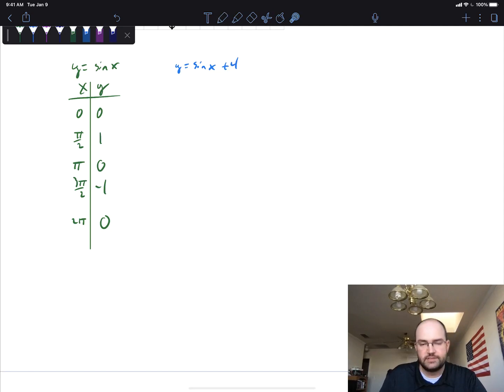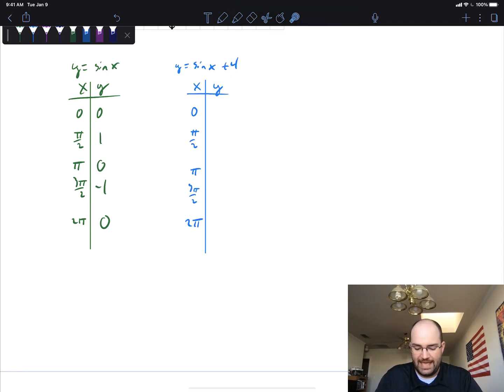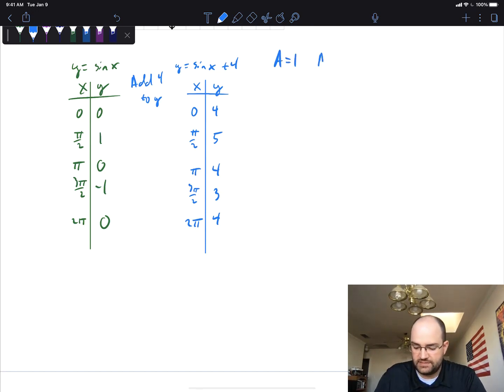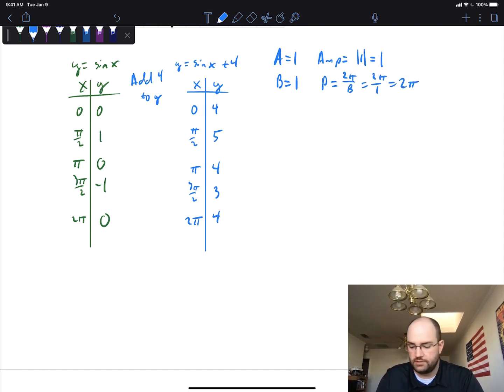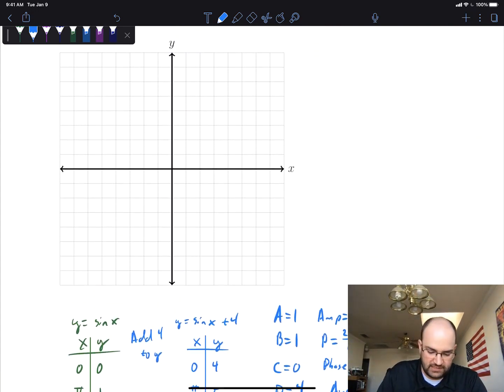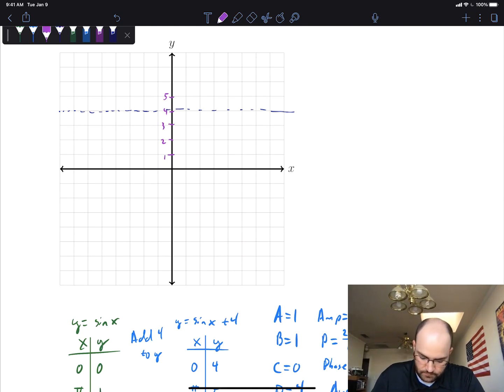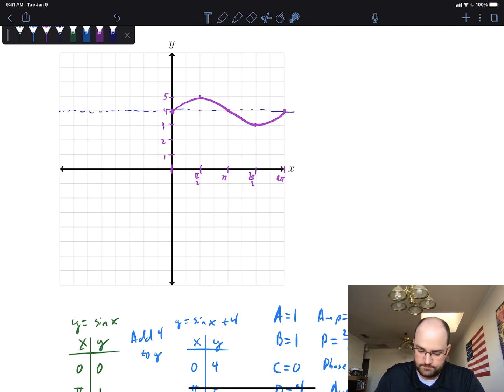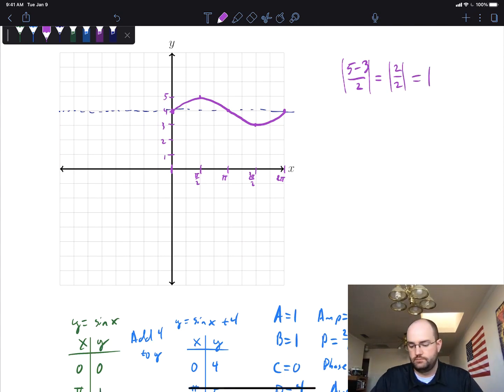1316 Ch2 S1 Ex8 Sine Avg